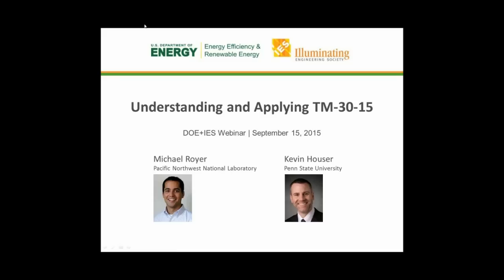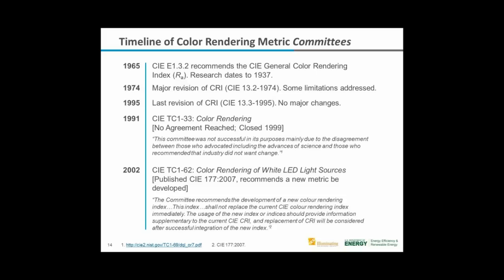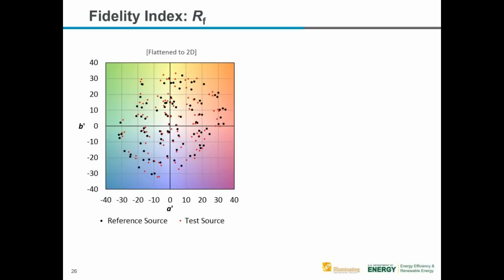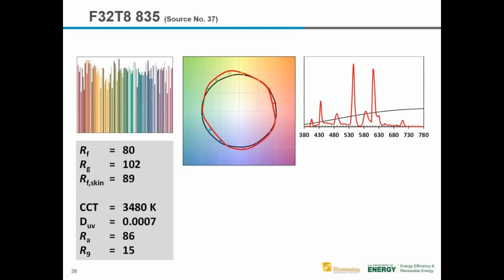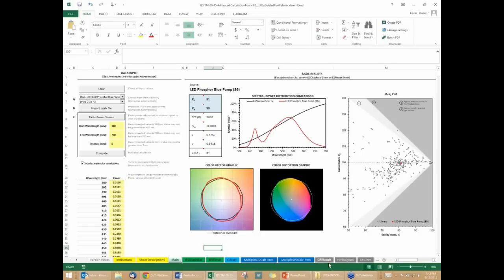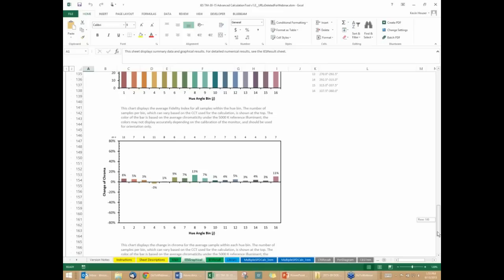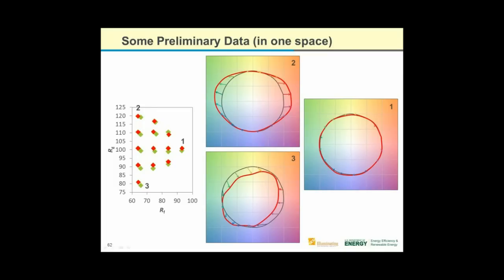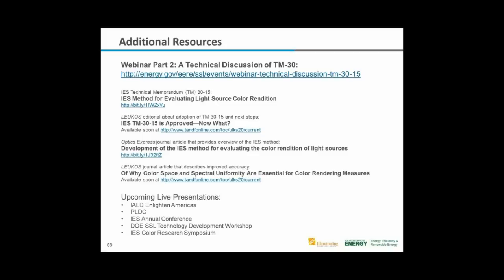Understanding and Applying TM-30-15 Webinar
The IES recently approved TM-30-15, a new method for evaluating light source color rendition. During this September 15, 2015 webinar, presenters Michael Royer of Pacific Northwest National Laboratory and Kevin Houser of Penn State University covered the basics of the new method, while also discussing the development process and ongoing steps toward widespread adoption. The webinar included an overview of the hierarchy of individual measures and graphics that are available to describe a light source’s color rendition with various degrees of specificity, provided examples of how they can be applied by various users, and demonstrated the Excel tools that are distributed with the document.